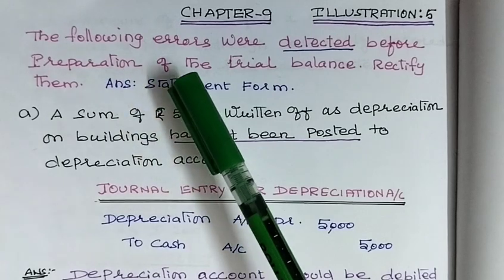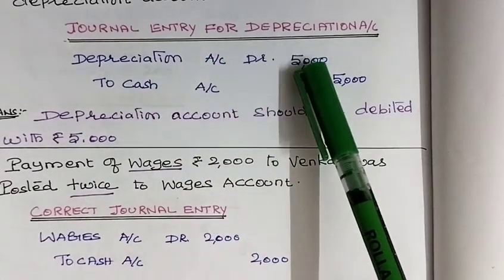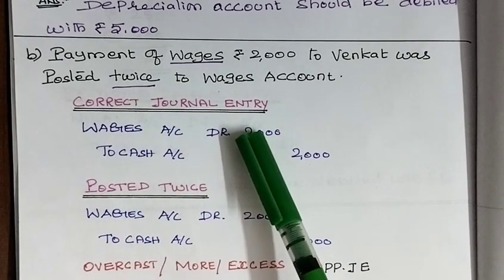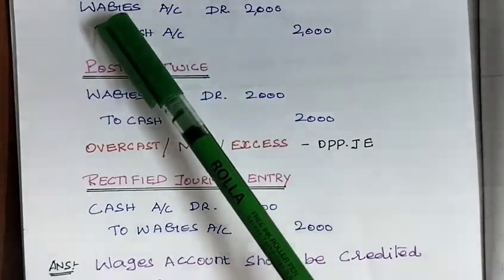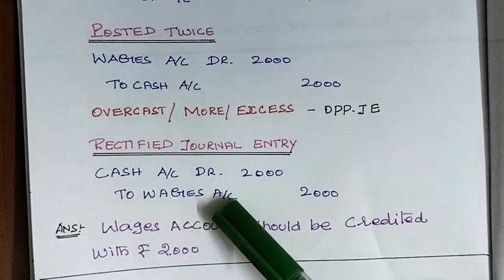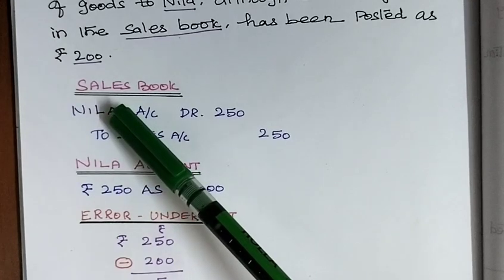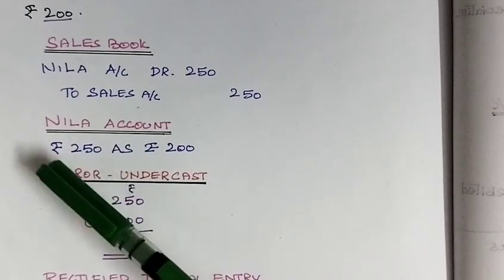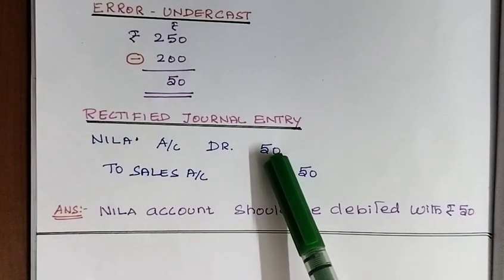11TH STD ACCOUNTANCY CHAPTER - 9 RECTIFICATION OF ERRORS ILLUSTRATION - 5 ENGLISH MEDIUM.